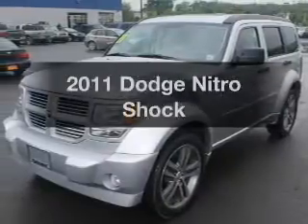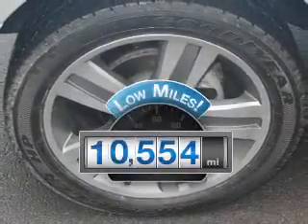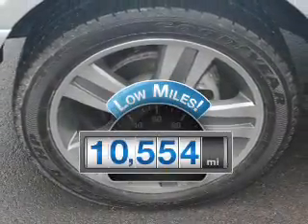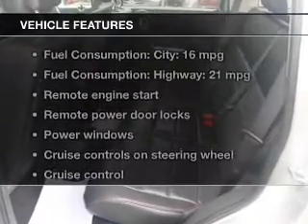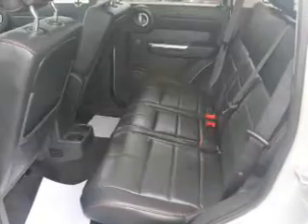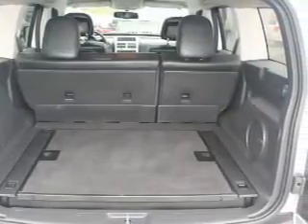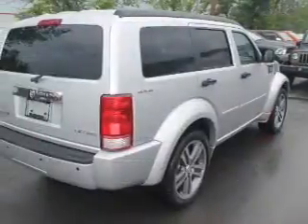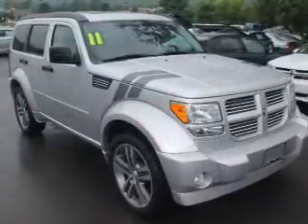2011 Dodge Nitro - Ithaca NY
Year: 2011
Make: Dodge
Model: Nitro
Trim: Shock
Engine: 4.0 liter 6 cylinder 24 valve
Transmission: 5-Speed Automatic
Color: Dark Charcoal Pearlcoat
Mileage: 10554
Address:
Route 13